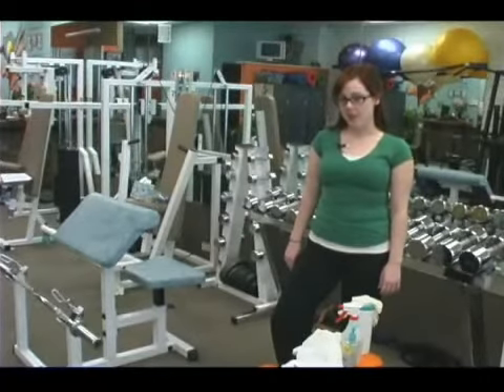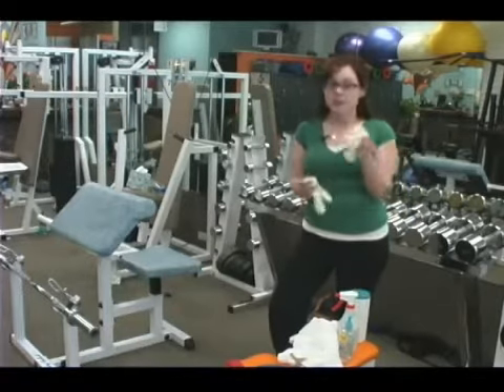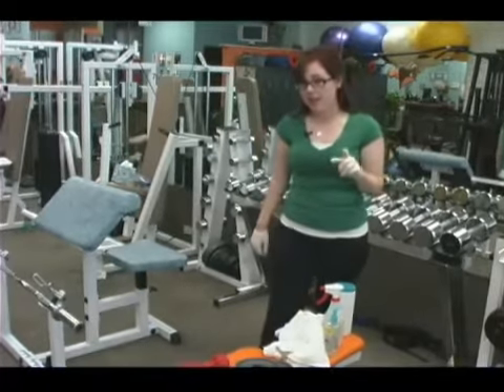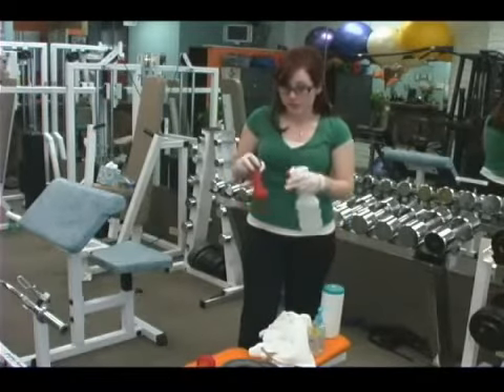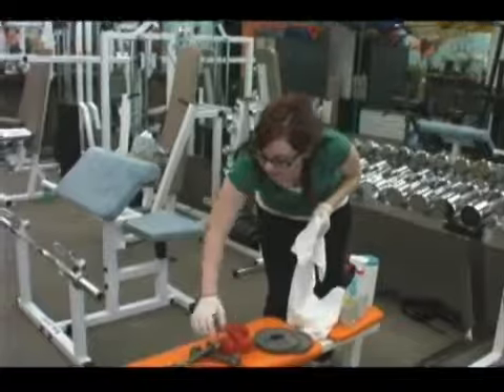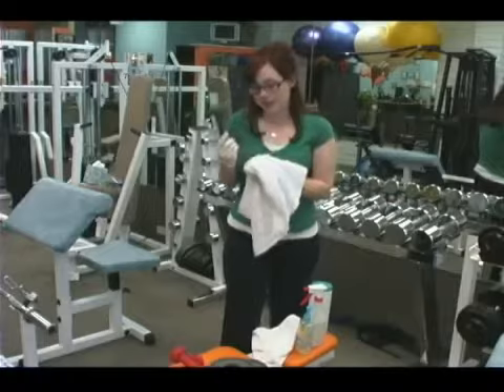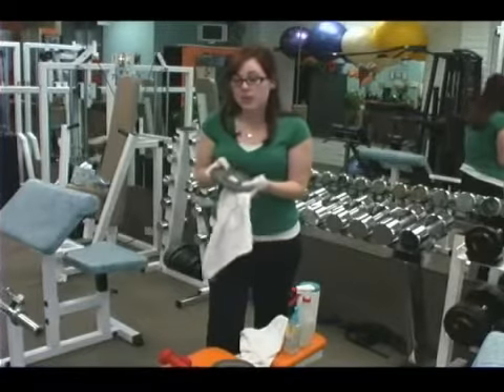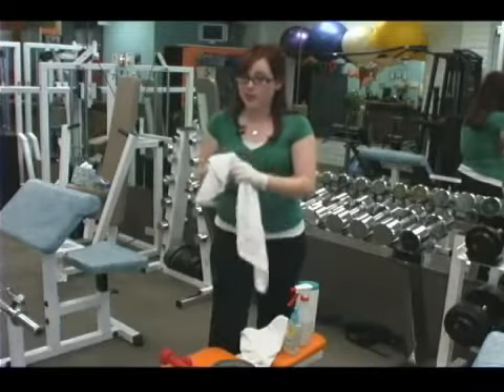Avoid Gym Germs Using Free Weights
Avoid Gym Germs Using Free Weights. Part of the series: Avoiding Gym Germs. Using disposable gloves when lifting free weights at the gym reduces gym germs getting on hands. Stay healthy using free weights at the gym with the tips from this free video on gym hygiene.